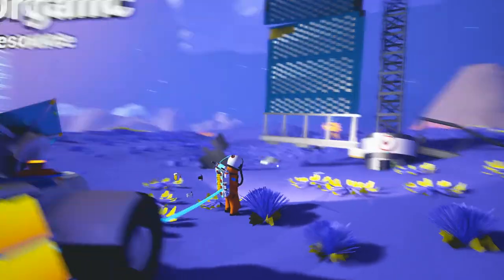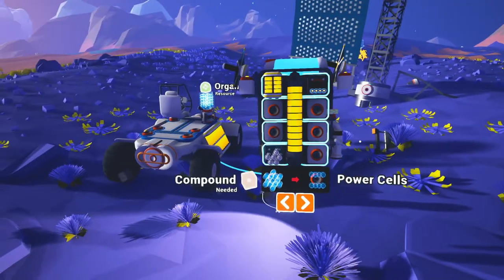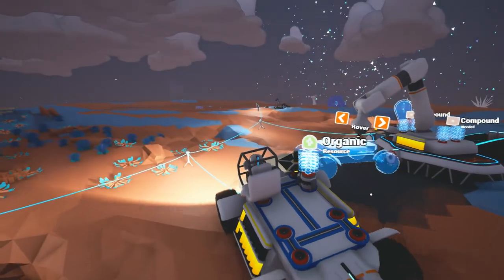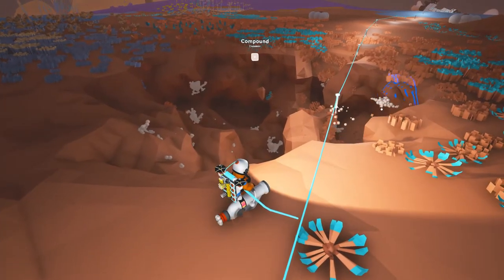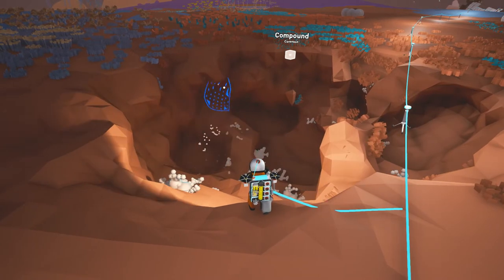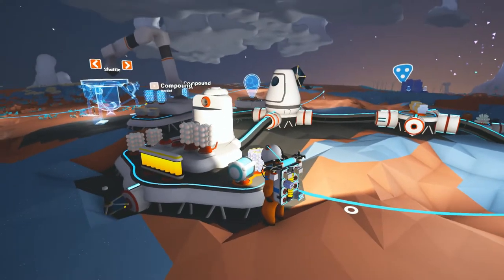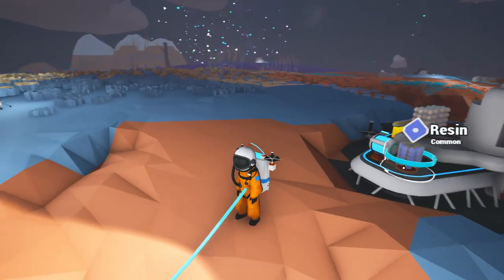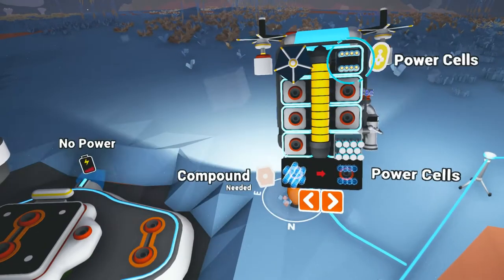PRINTER, STORAGE, COPPER ORE AND HYDRAZINE! | Astroneer Gameplay / Let's Play | Part 4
Found another interesting cave with lots of resources and build my self a printer!

Astroneer is a cartoon like sandbox game in which we follow an astronaut exploring alien planet. During the game we have to look for artifacts and raw materials,to deal with the threats and build objects, vehicles  and even whole bases.